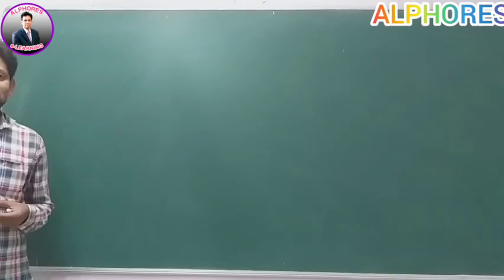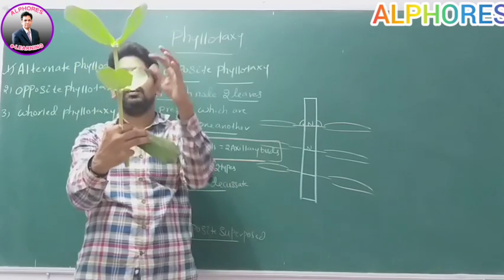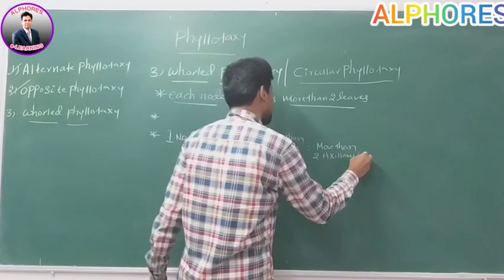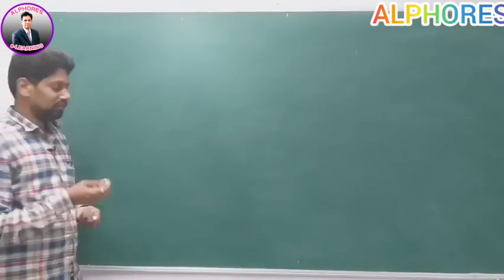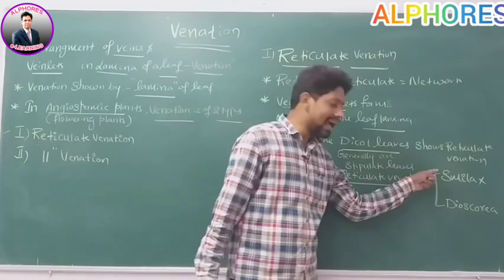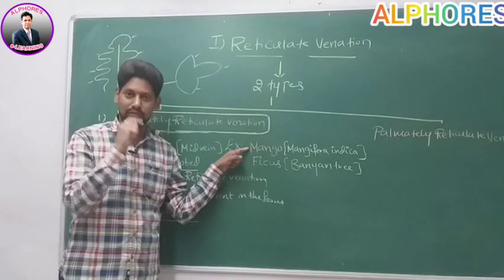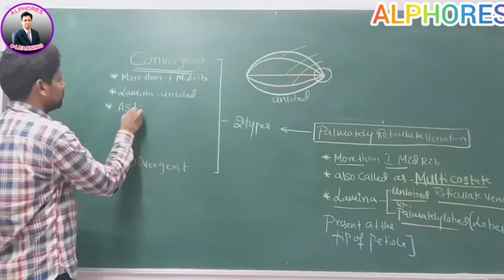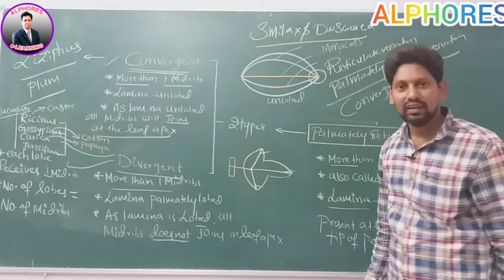NEET | BOTANY | CLASS XI | SESSION 19 | 09.06.2020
Phyllotaxi